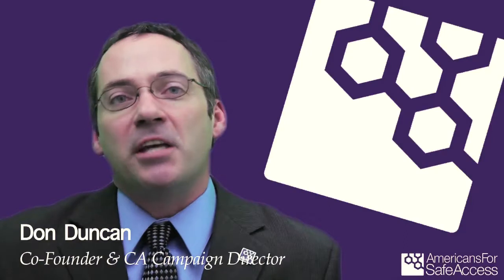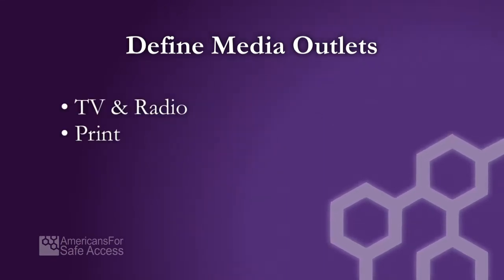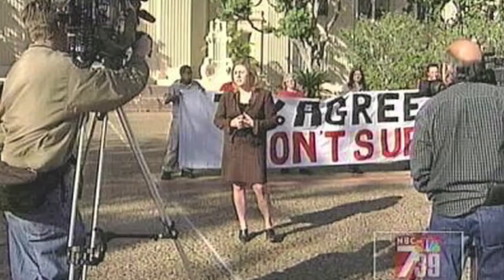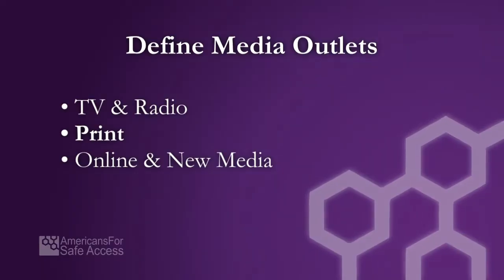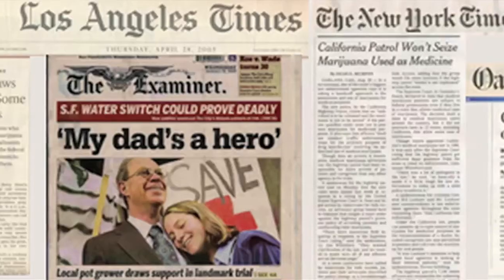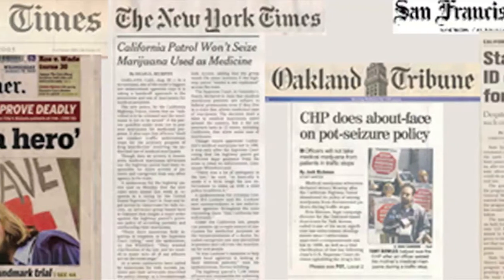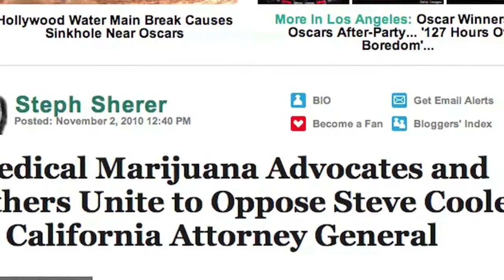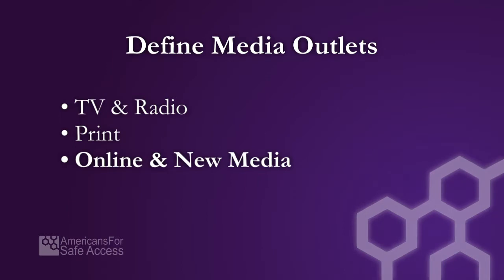Media Events 101